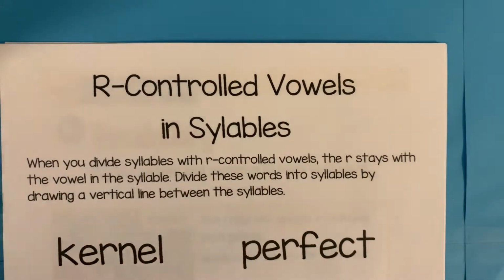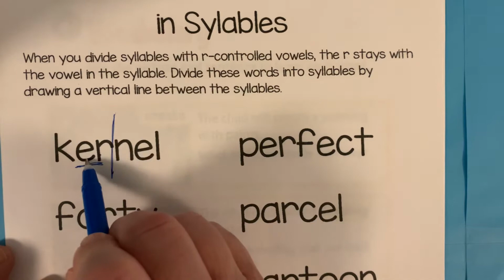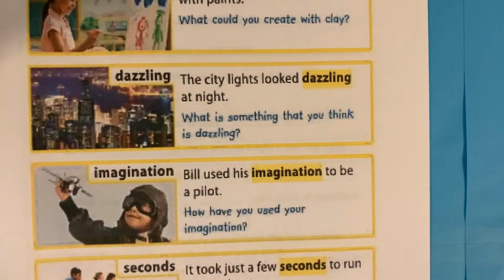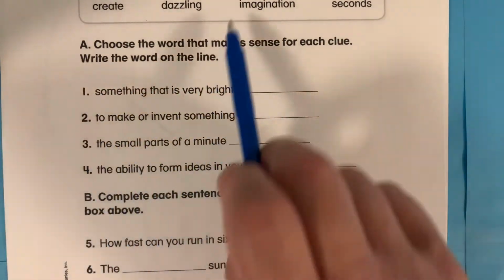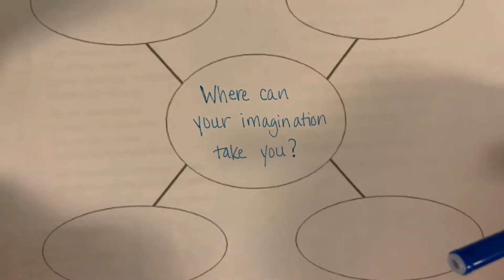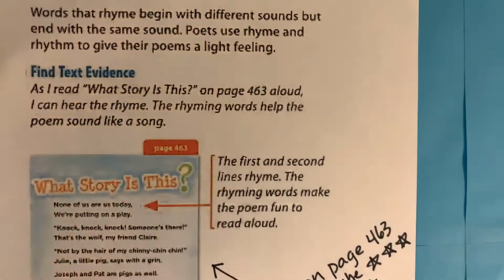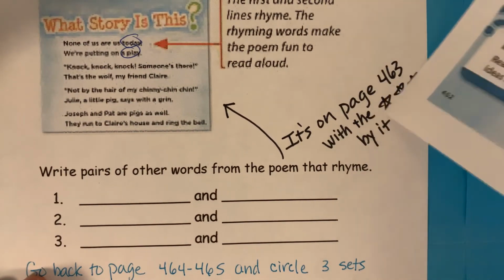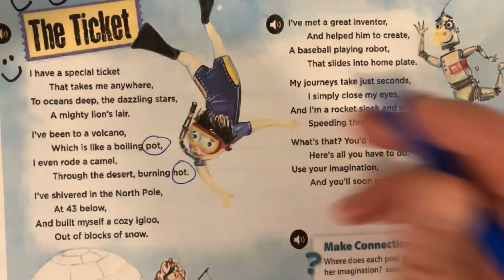Language Arts May 11, 2020